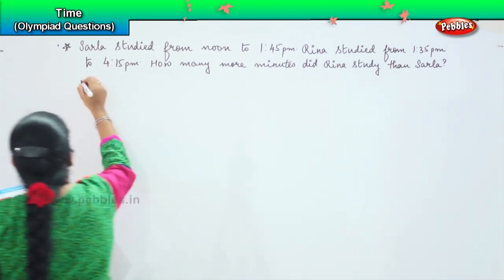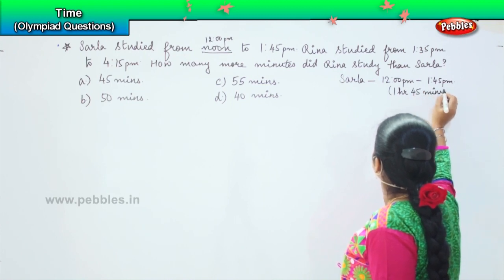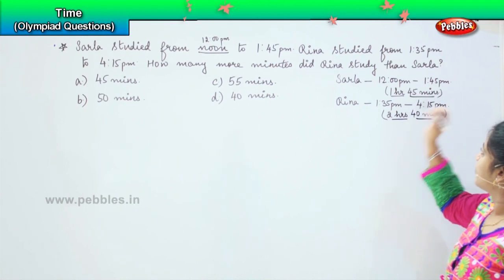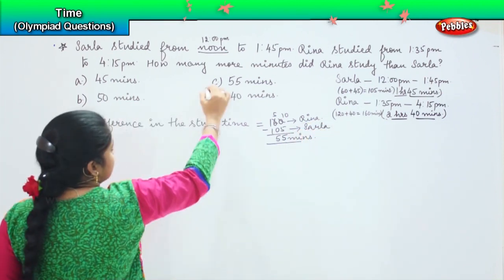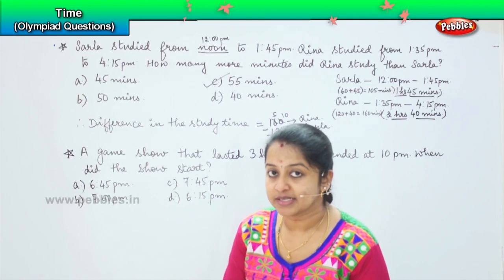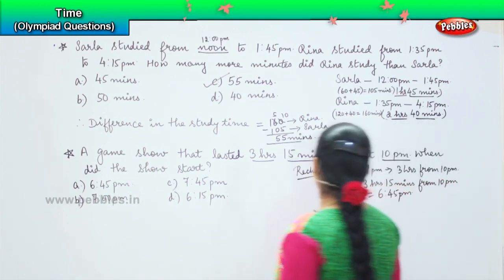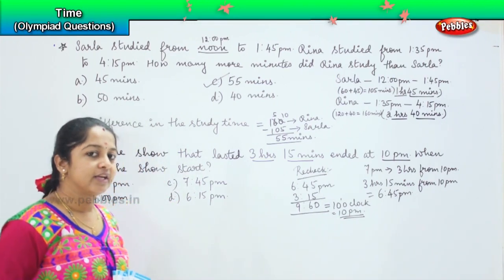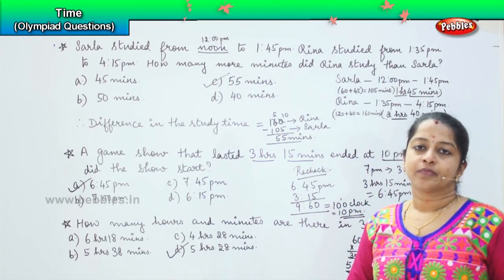4th Std Maths Olympiad | Time | Olympiad questions - 7 | Olympiad Mathematics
4th Std Maths Olympiad | Time | Olympiad questions - 7 | Olympiad Mathematics

CBSE Maths